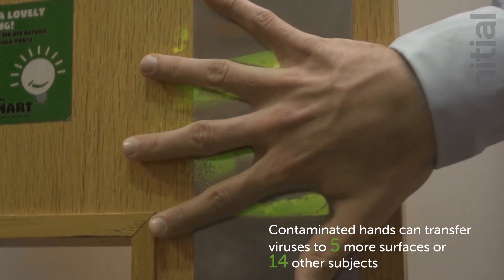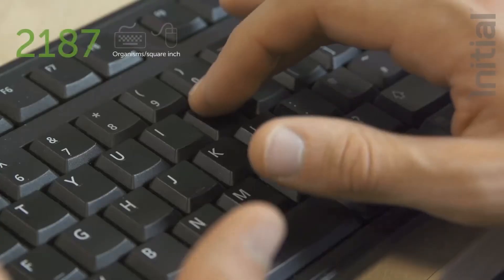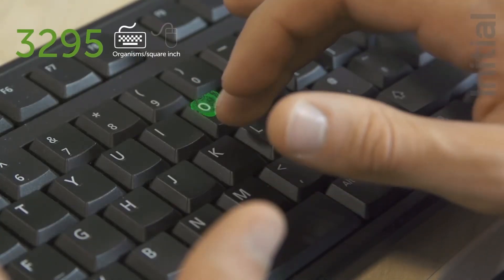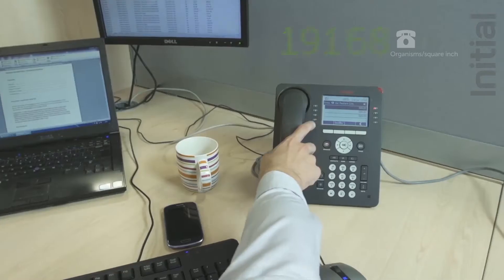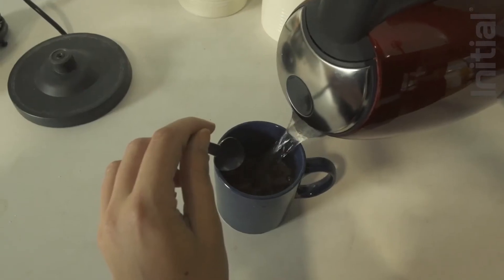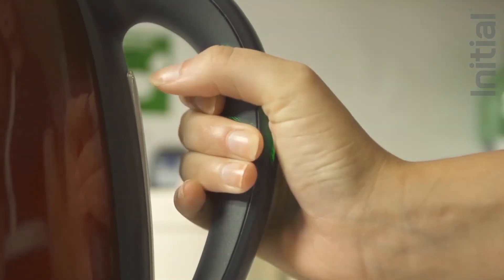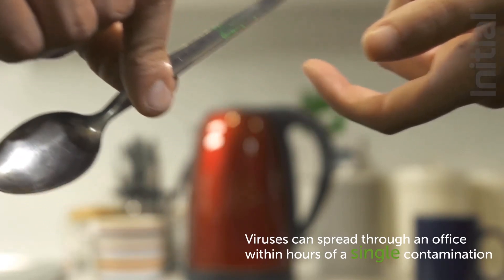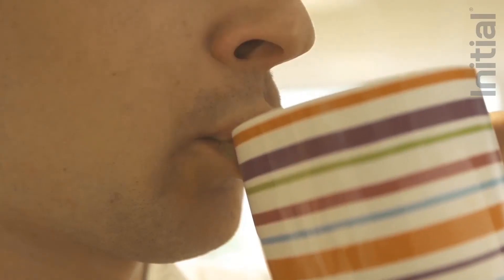Initial Hygiene - The importance of hand hygiene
Dr Lisa Ackerley (Professorial Fellow, Royal Society of Public Health) talks about the importance of hand hygiene and how germs can be transferred around the office.